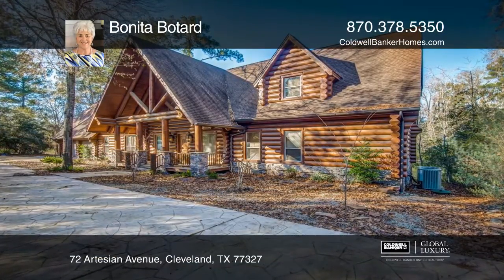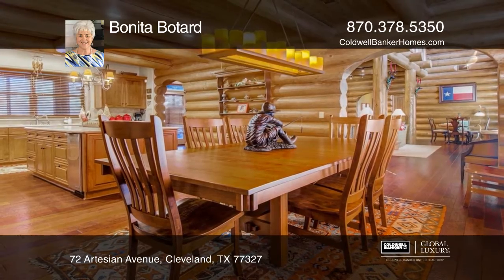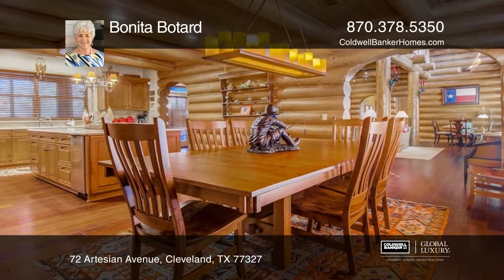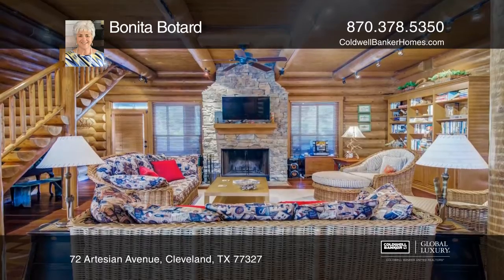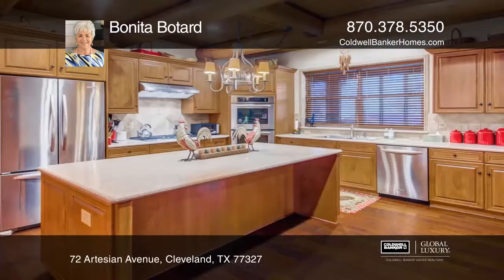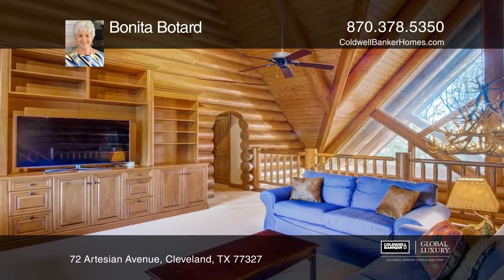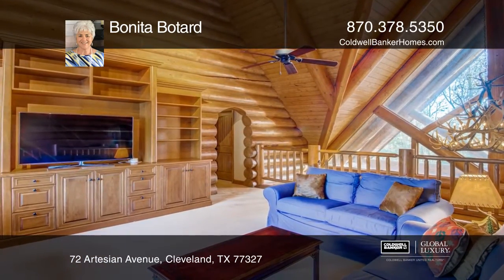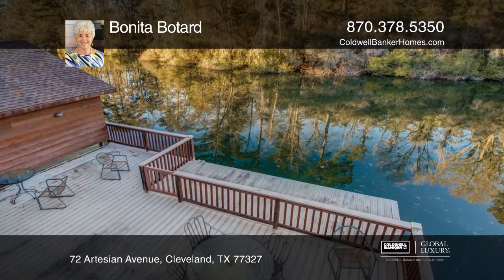72 Artesian Avenue Cleveland, TX | ColdwellBankerHomes.com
72 Artesian Avenue, Cleveland, TX

UNIQUE, RUSTIC, PEACEFUL AND BEAUTIFUL are just a few words that come to mind for this AUTHENTIC LOG HOME OVERLOOKING FINGERS LAKE. When you enter the foyer, you look up and notice the AMAZING ELK ANTLER CHANDELIER in the two-story foyer. The 4640 square foot home on a half-acre plus lot, has five b